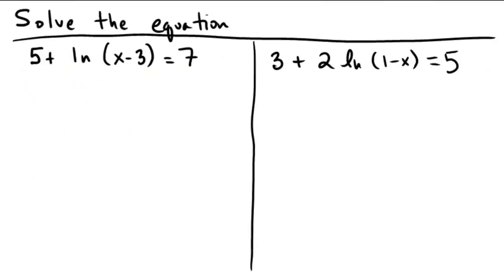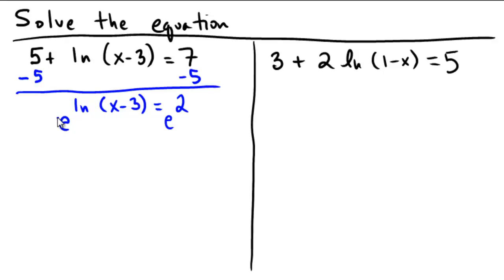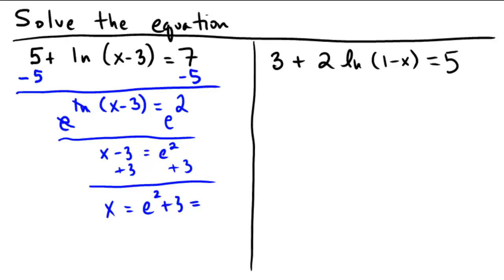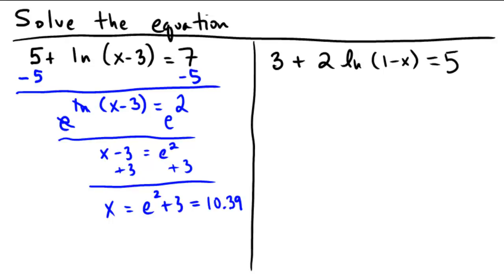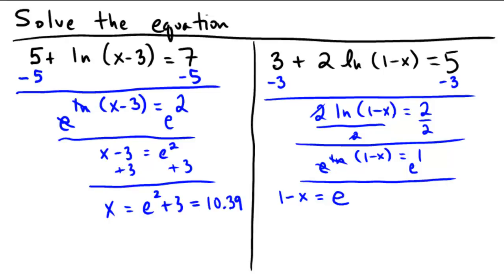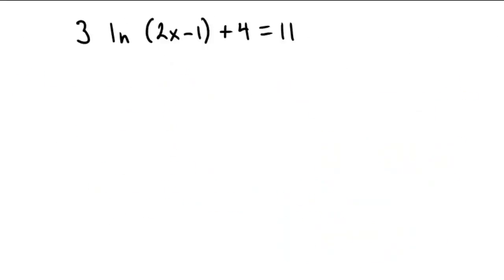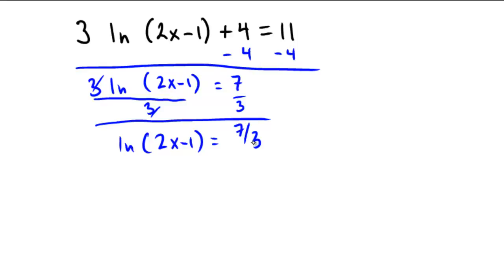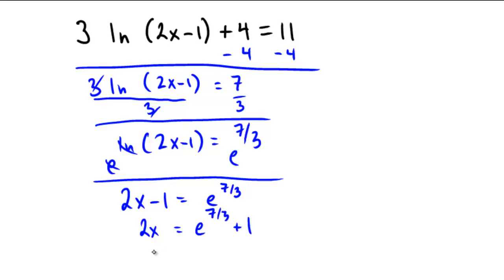Solving multistep equations that have natural logs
Solving a multi-step equation involving natural logarithms